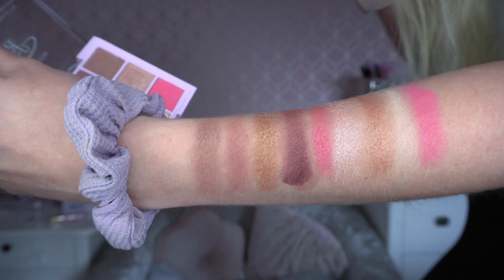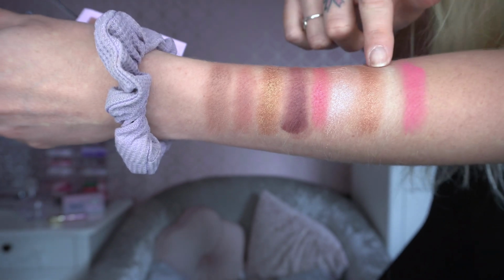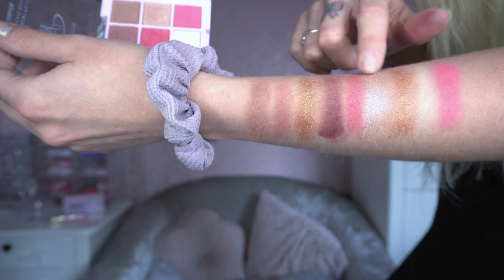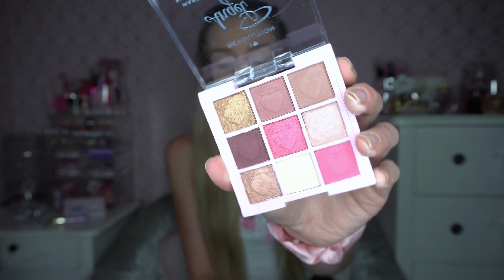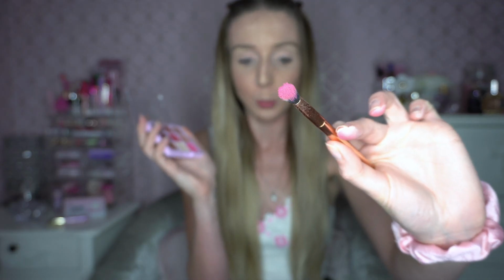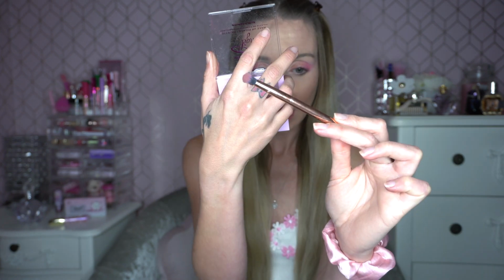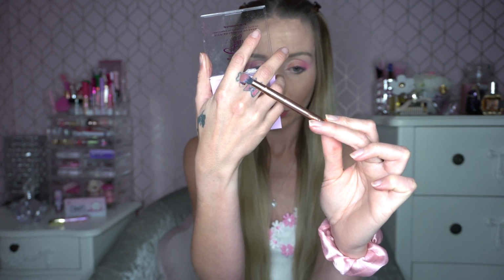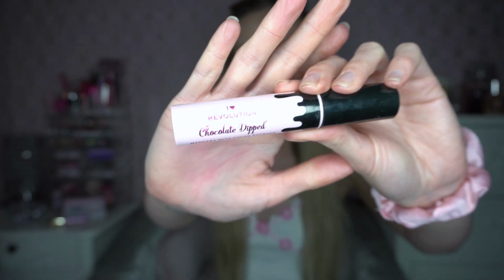I HEART REVOLUTION FANTASY ANGEL PIGMENT PALETTE 💕 Let’s Test Eyeshadow! 💄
✨Hey Glitters! Here is testing video of the I HEART REVOLUTION ANGEL PIGMENT PALETTE from the ‘SHIMMERING HEARTS’ GIFT SET Chrismtas 2022🎄👸🏼💕OMG!

Zoey x